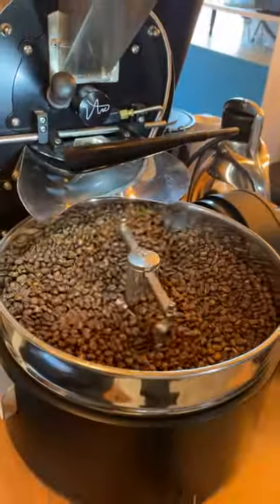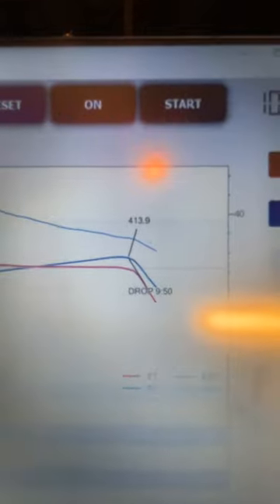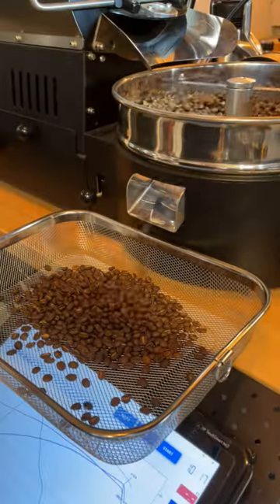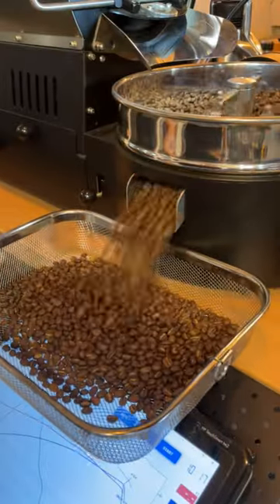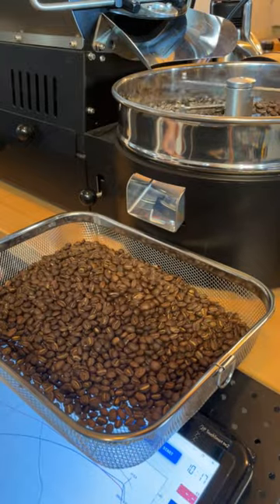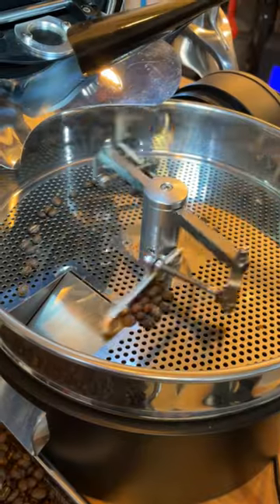ARC Roaster 800G Coffee Roaster / The Best Coffee Roaster for Home Cafe!!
ARC Roaster 800G Coffee Roaster / Stan's Routine Coffee Roasting!!